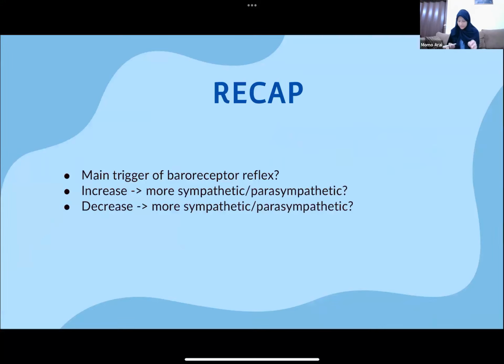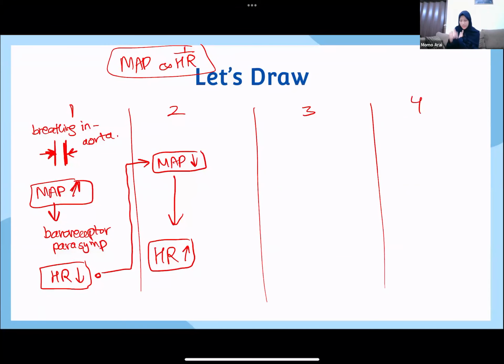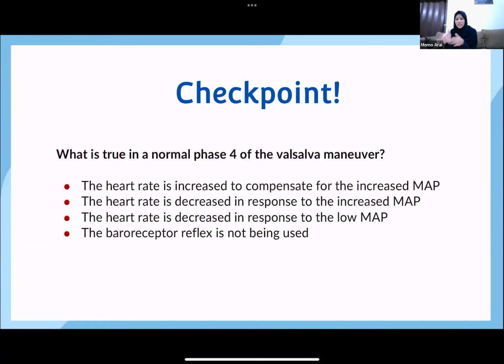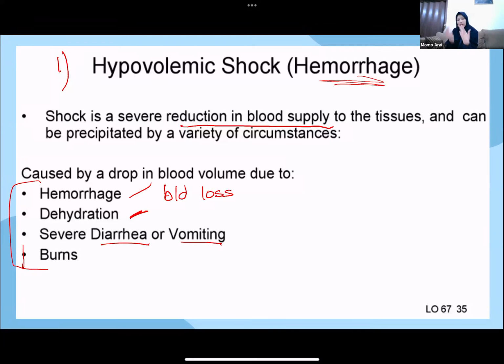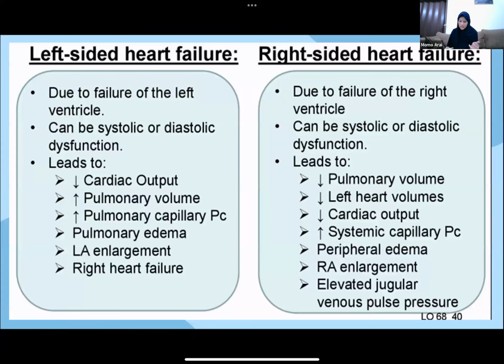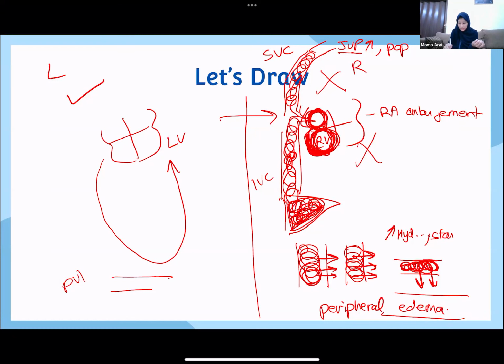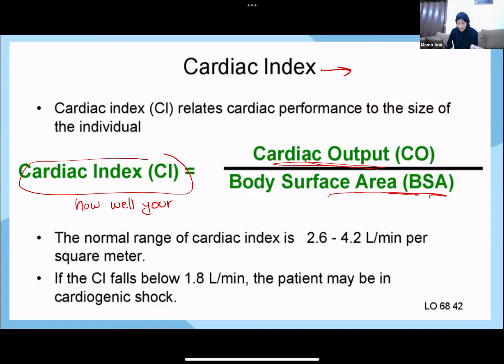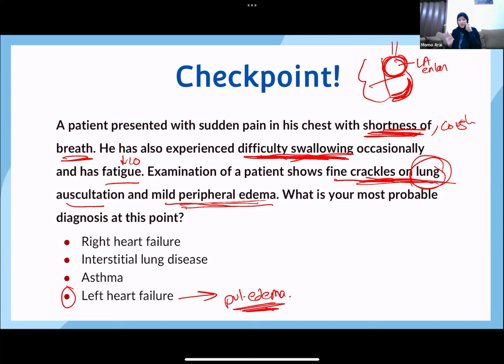Integrated Control of CV system II | Momo Arai | CVP 112 PAL review session